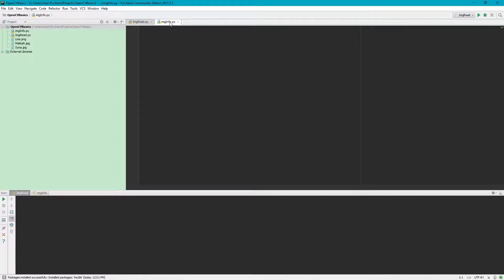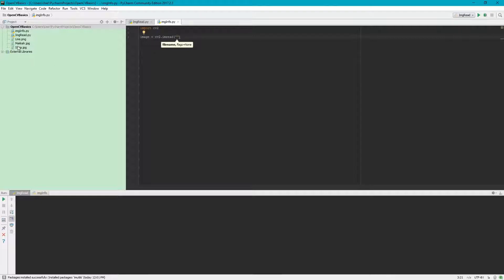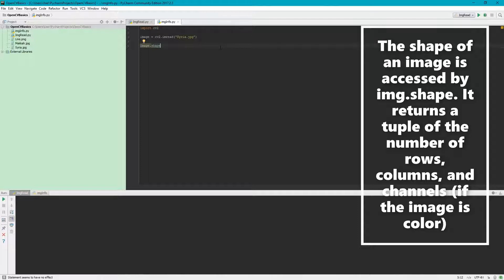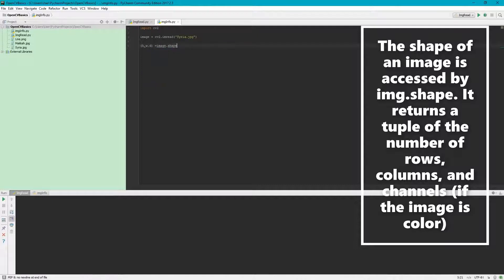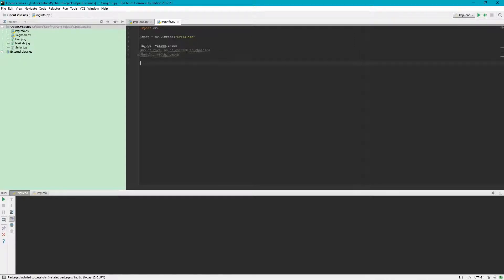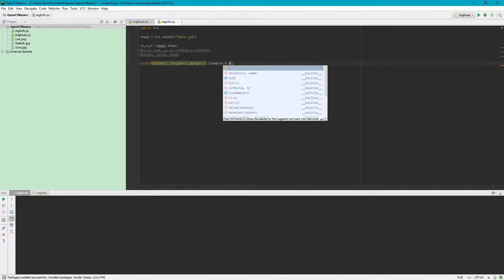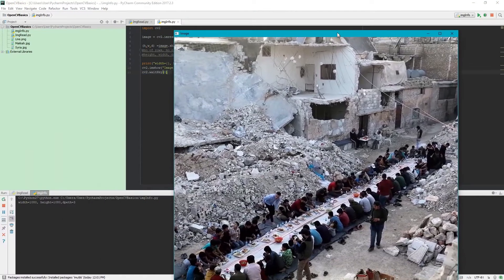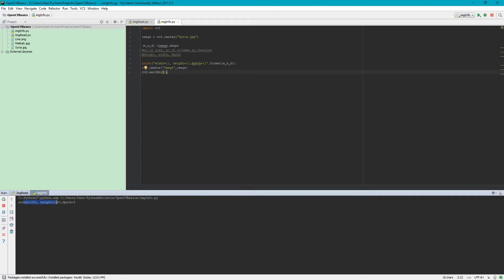OpenCV Python Tutorial | Get image Width Height and Depth | Read Image Dimensions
How to get image width, height, and depth with OpenCV python.

How to read and display Image with OpenCV Python